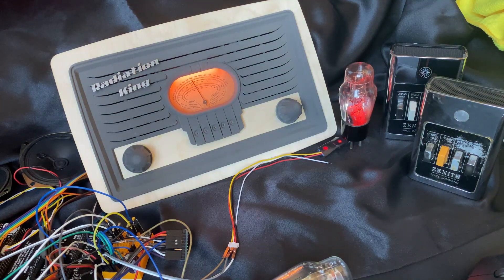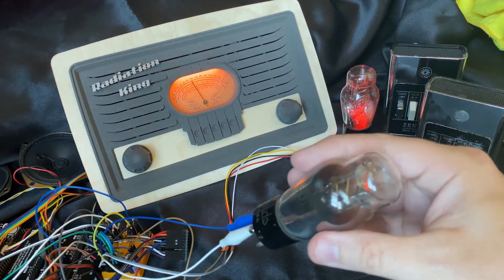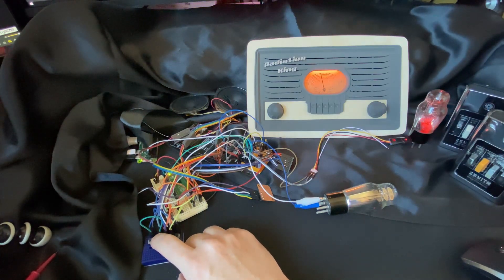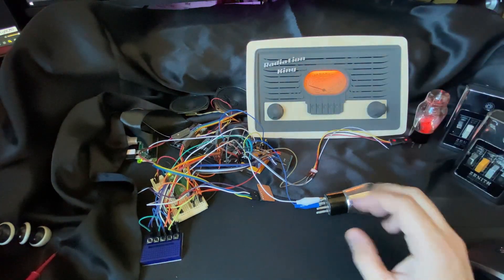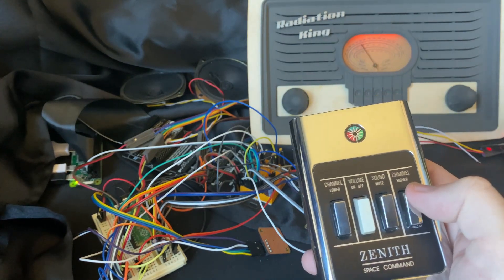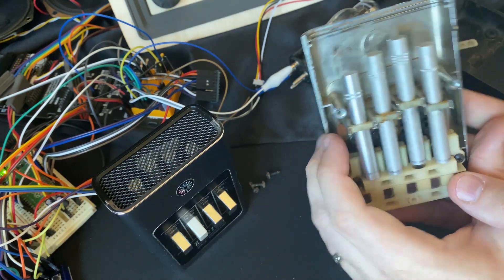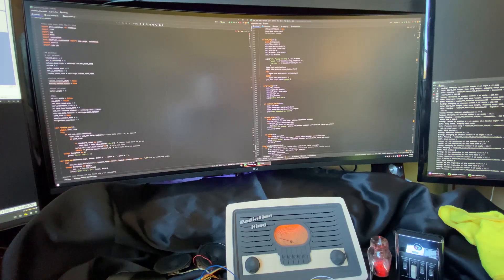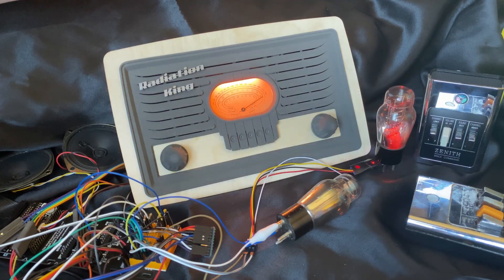Fallout Radiation King Radio, Video Log 2